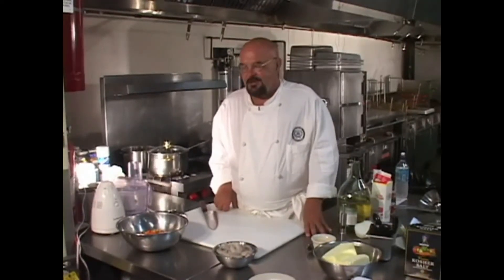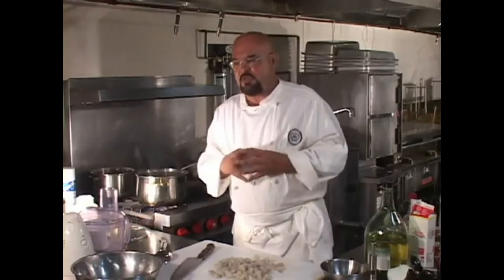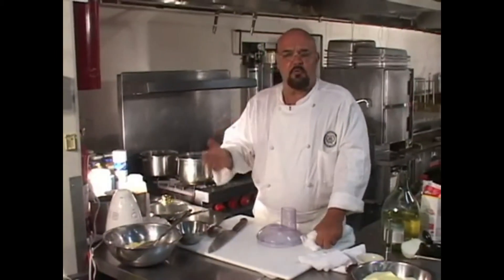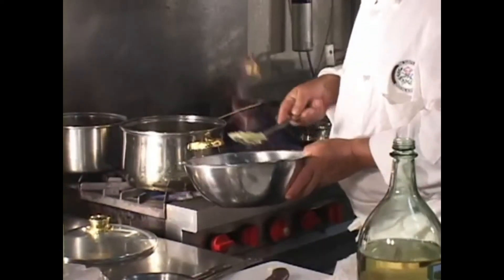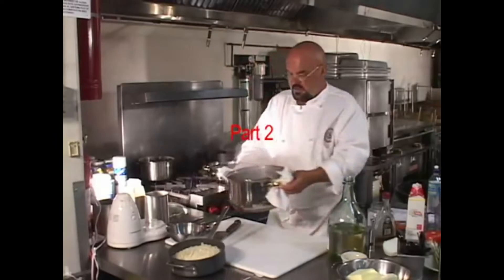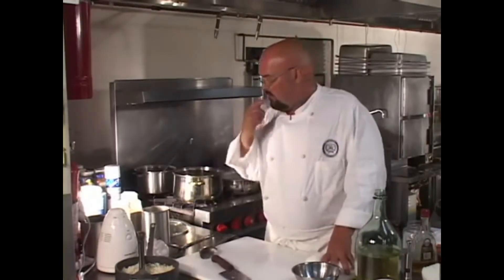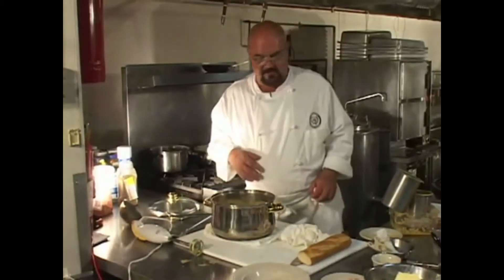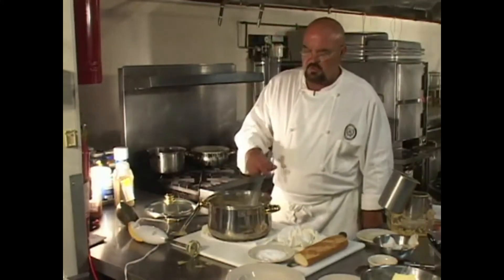Vintage - 1998 - French Shrimp Bisque - RV KITCHEN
DESCRIPTION
This formula and preparation is one of the classic and traditional methods for preparing French bisques. Once you've had this version, which relies totally on actual shrimp flesh for its shrimp flavor - they'll be no going back to the economically driven versions that rely wholly on shellfish stocks and commercial "bases", instead of actual shrimp flesh.
Granted, shellfish stock reductions can and do sometimes enhance the overall flavors of this kind of soup but they should never be viewed as a complete and/or legitimate substitution for actual shrimp meat.

Highlights
Yield: 7-8 cups
Hands on Preparation Time: 20 to 30 minutes
Total Preparation Duration: 60 to 80 minutes

Ingredients
1 pound of raw, peeled and de-veined - tail off - 40-50 count (or larger) per pound shrimp - cut up small
2 cups mirepoix - small to medium diced
2-3 tablespoons fresh chopped parsley - Garnish
1-2 whole cooked shrimp per serving - cut in half lengthwise - Garnish
3-4 tablespoons fresh chopped garlic
2 cups dry white wine
4-5 cups chicken or white meat stock
4-6 ounces Cognac or brandy - "burnt"
7-8 ounces whole unsalted butter
2 to 3 cups heavy cream - reduced to soup consistency
1-2 cups white converted rice - completely cooked - plain
2-3 teaspoons fresh chopped or dried leaf thyme
Kosher salt and cayenne pepper to taste
1 teaspoon minced fresh tomato per serving - Garnish
3-5 ounces Dry Sherry - Optional
1 to 2 whole fresh tomatoes - diced
1-2 round croutons per serving

Method
Melt 3 ounces of butter in a 6 quart saucepan on a medium flame. Add the mirepoix and thyme. Cook the vegetables until almost tender (8 to 12 minutes). Add the shrimp and cook while stirring occasionally until the shrimp are cooked (approx. 5 to 8 minutes). Add the garlic while stirring and cook for 30 seconds. Now add the white wine and reduce the wine by 75%. After the wine is reduced add the stock, diced tomato and the rice. Bring the soup to a simmer and allow it to simmer for 15 to 20 minutes. When the vegetables are completely cooked and soft puree the soup in the blender or with the blender stick. At this stage of this "method outline," the cook should understand that the "final texture" of the soup is being determined for the most part, based on how thoroughly the soup is pureed and whether or not your adding more rice if necessary to adjust and re-puree the soup to the desired texture. If no blender is available, the cook may strain the soup and process the "shrimp and vegetable mass" in a food processor, and then reincorporate the puree into the soup.
Whichever the case may be, the soup should now be returned to the stove and brought to a simmer. Remove any scum or fat that may form on the surface during this adjustment and reducing period. Reduce the soup to the proper consistency or "*adjust the texture" as required. If this soup is being made a day or two in advance, the cook should cool down the soup, then cover and refrigerate it. If the soup is to be served within the next 30 minutes to an hour the cook should proceed with the finishing of the soup as follows: Whisk in 2 ounces of whole soft unsalted butter per quart of soup being finished. Then add the 1-2 cups of cream that has been reduced to soup consistency per quart of soup being finished. Add 2 ounces of burnt brandy per quart of soup being finished. Add the dry sherry now if you elect to do so. Add the salt & pepper.
Note - In the event that you want to make this entire recipe, or more or less of this recipe, and not necessarily utilize all of it at same time, I'm breaking the finishing process down by the "finished quart."

Final Assembly
Garnish Options - per serving
1 tablespoon of cooked chopped shrimp or some whole baby or medium size shrimp cut in half +1/2 teaspoon fresh chopped parsley + 1 tablespoon of stiffly beaten cream
seasoned with salt, pepper and fresh chopped herbs - Optional -A round crouton that has been fried in clarified butter.

Storage Specifications
Leftover, finished or unfinished soup should be cooled down, covered, and placed on a rack in the refrigerator. It can be kept covered in the fridge for up to three days without hesitation. This soup can also be frozen for 4-6 weeks without hesitation.

Leftovers:
This soup can also be strained through a fine sieve and used as a sauce supplement or flavoring agent for another sauce.